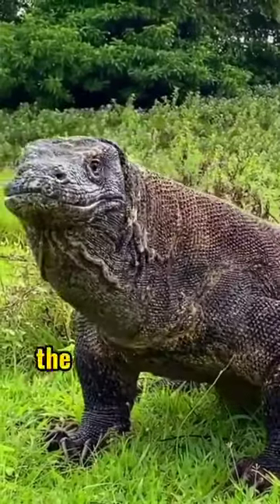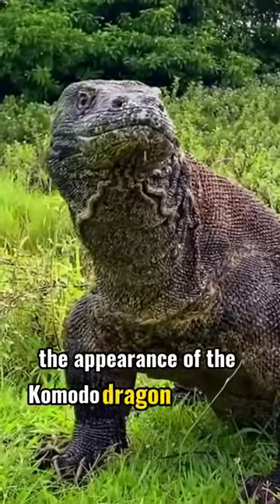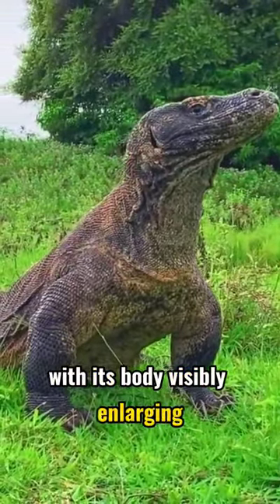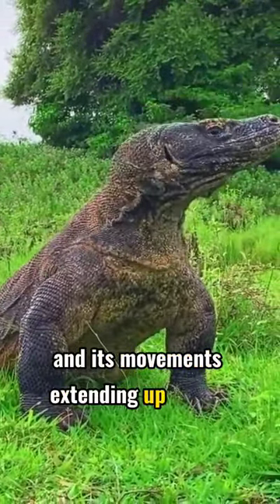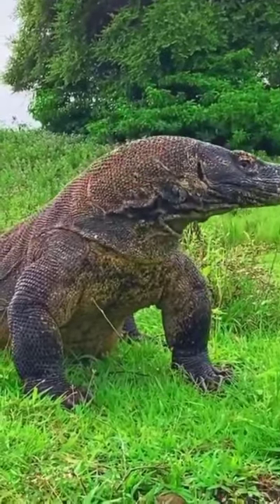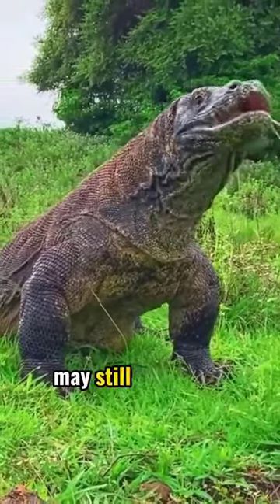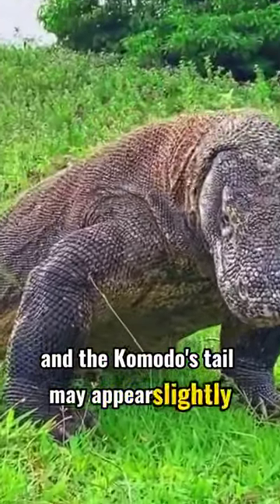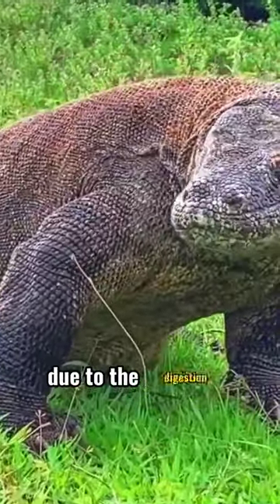Enchanting the Senses: The Astonishing Transformation of a Feeding Komodo Dragon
Enchanting the Senses: The Astonishing Transformation of a Feeding Komodo Dragon, Explore the captivating world of Komodo dragons as we delve into their astonishing transformation post-meal. Witness their striking physical changes, from an enlarging body to dramatic movements, captivating observers. Discover remnants of prey around their mouths and observe how their tails swell during the digestion process. Embark on a journey into the unique and intriguing behavior of these fascinating creatures